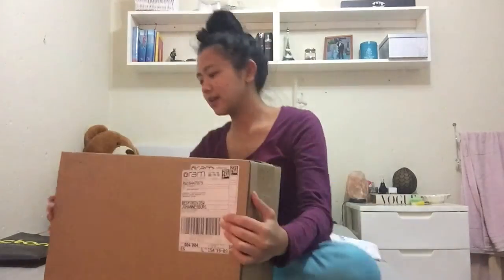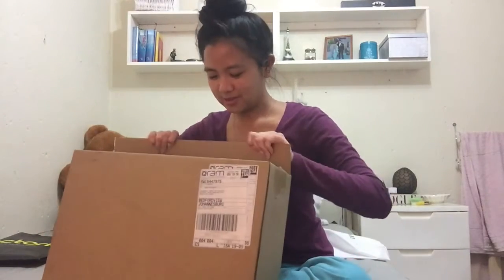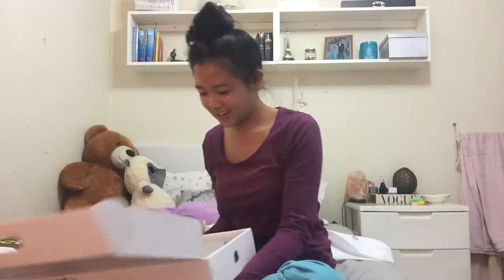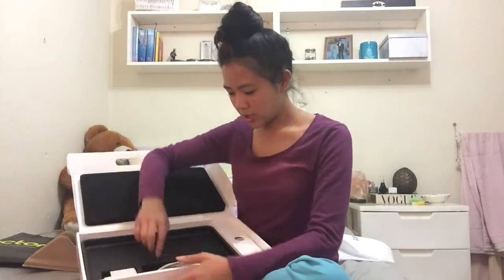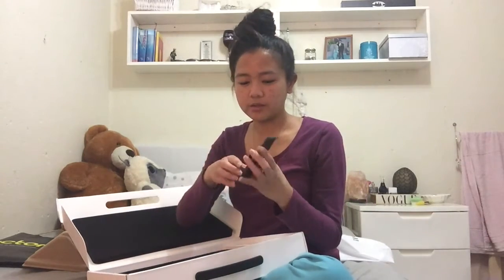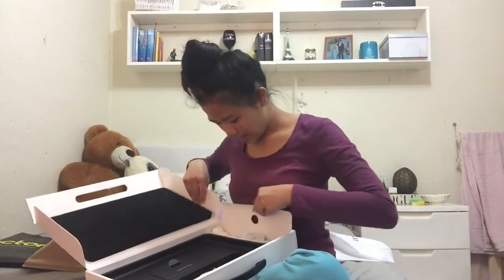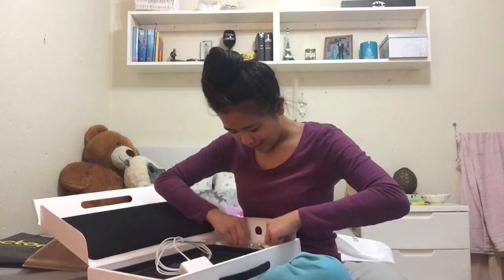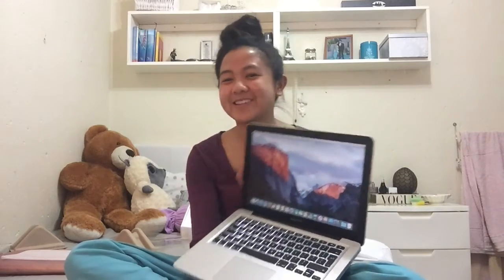MACBOOK PRO 13" UNBOXING!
I'm so blessed to have finally gotten my first MacBook! I hope that this will motivate me to try film more often since editing is a lot easier now :)

Wanna stalk me?